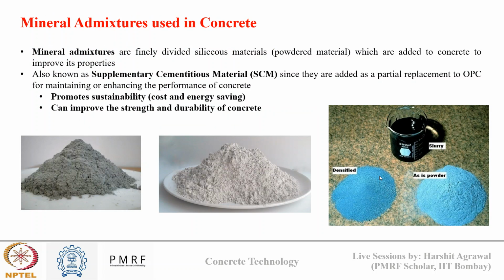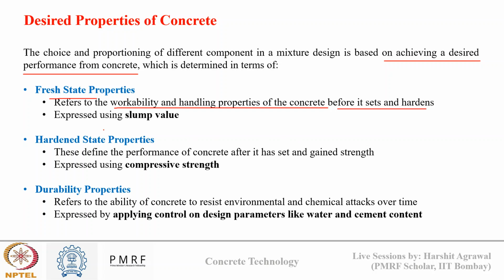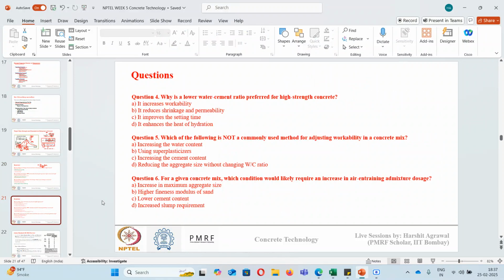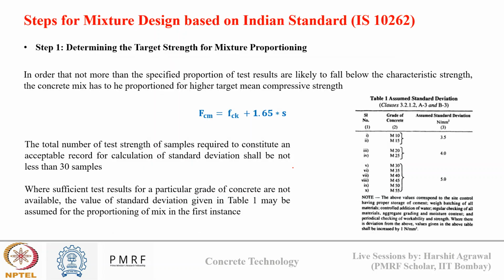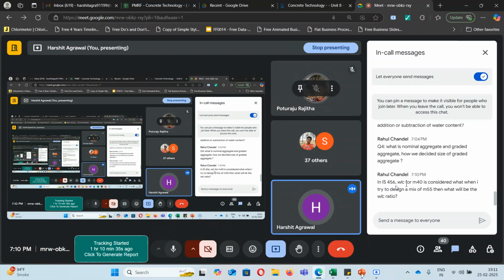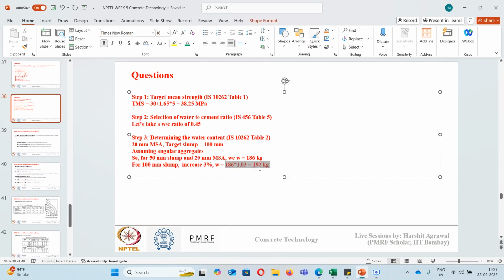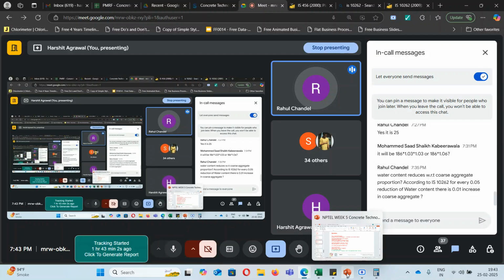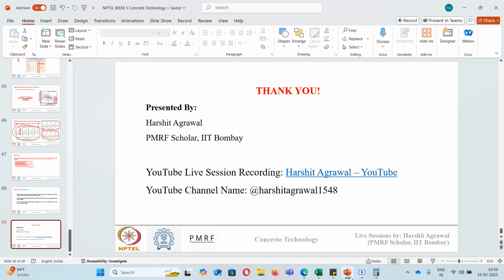Concrete Technology WEEK 5: Concrete Mixture Design (IS code and DOE method)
Welcome to the fifth live session for the course "Concrete Technology" offered by NPTEL. The session discusses about concrete mixture design based on IS code method and DOE method. The content of this session covers following things:
1. Overview of Mixture Design
2. Target Mean Strength and Characteristic Compressive Strength
3. IS 456 and IS 10262 based Mixture Design
4. DOE Method of Mixture Design